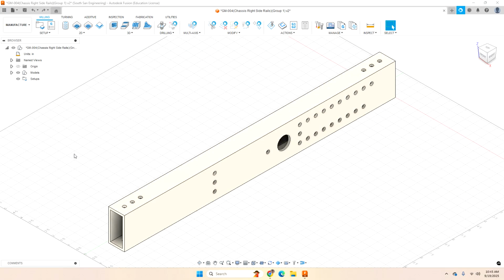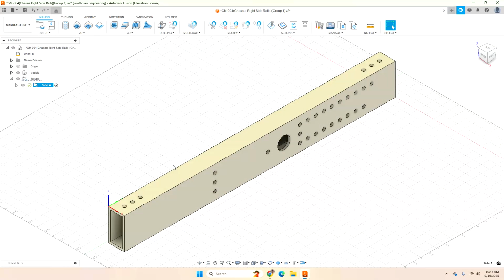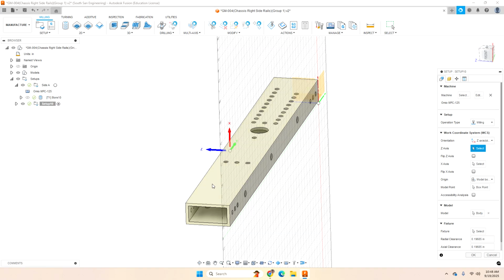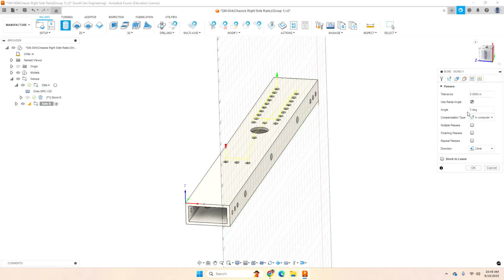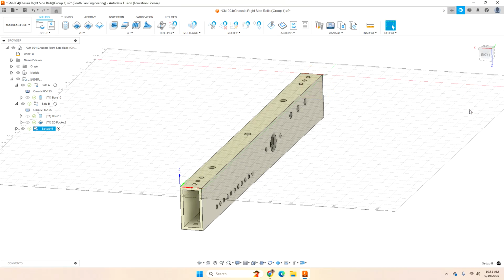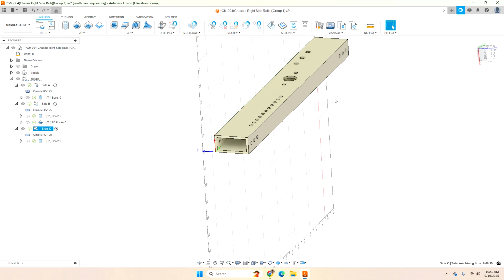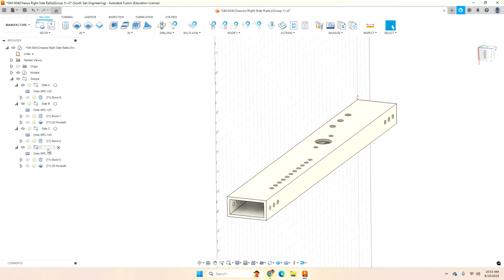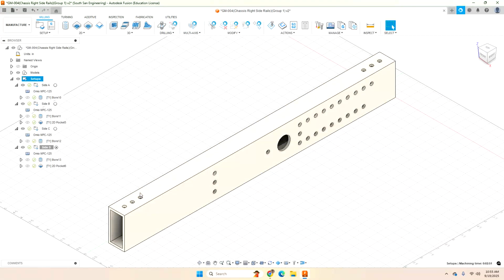CAM Setups for Aluminum Extrusion - 4 Different Setups on One Part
This video goes over the process of making CAM setups for 4 separate sides of the same part.  The bar will have 4 different hole patterns, so we have to do a setup for each one.  The biggest thing to remember is keeping track of the sides and always referencing the bottom left corner.